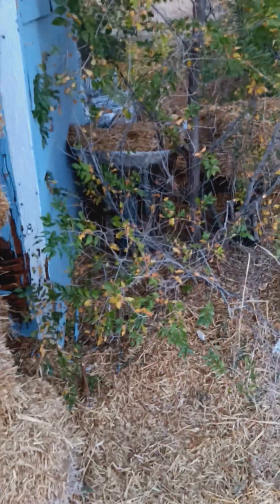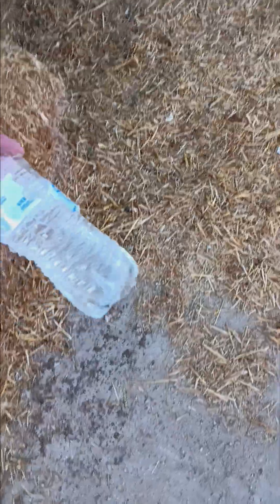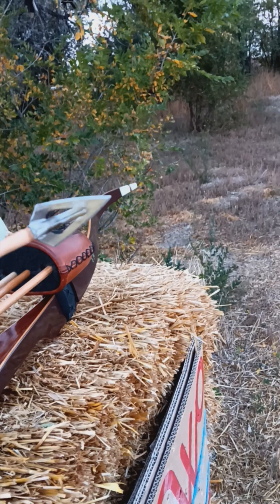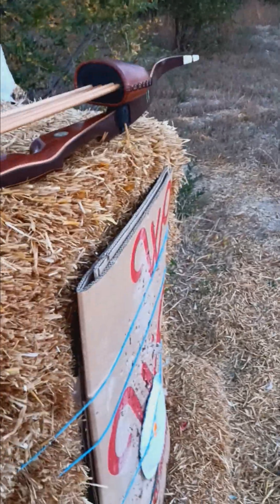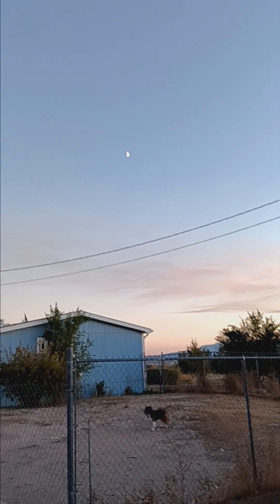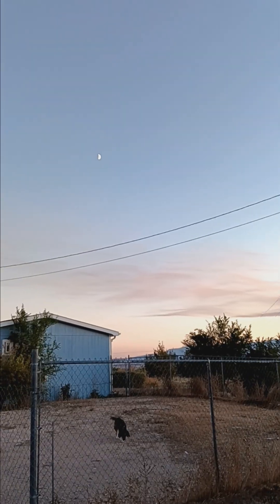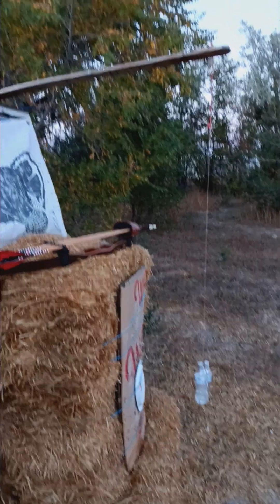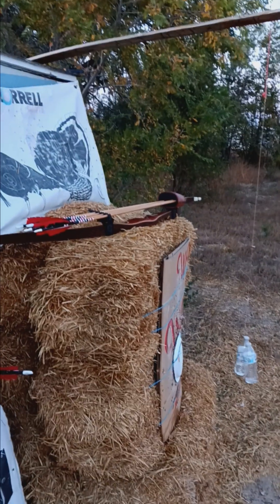hunting may help some,,67 bear grizzly,,,,moon peaks for does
just a tip,,, it will gain odds,,,for does and fawns,, not s much big bucks more so 1st last quarter and new moon big bucks